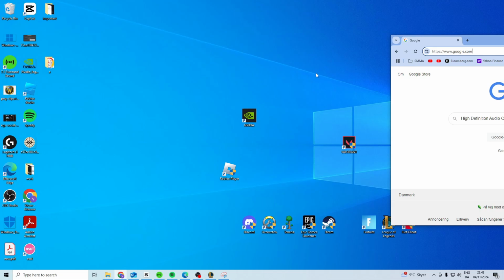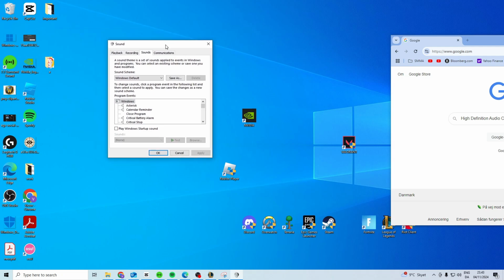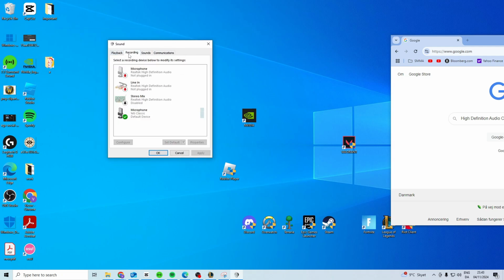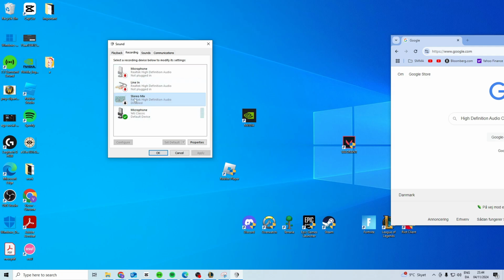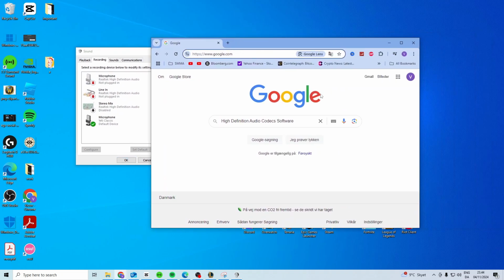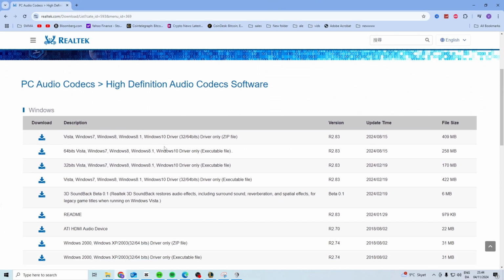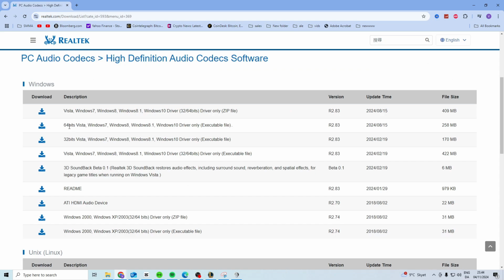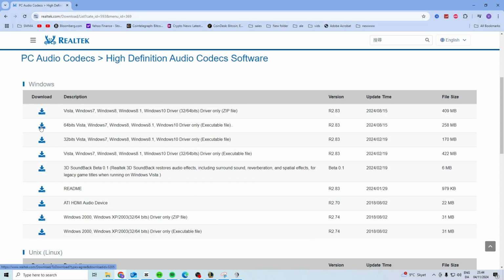How To Enable Or Get Stereo Mix In Windows 10/11 - Full Tutorial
In this video I'll show you how to easy and fast enable and turn on Stereo Mix on your PC. The method is very simple and clearly described in the video. Follow all of the steps & see how to get and download / install Stereo Mix to your PC if you don't have it